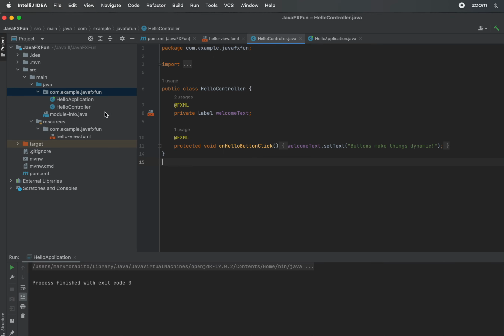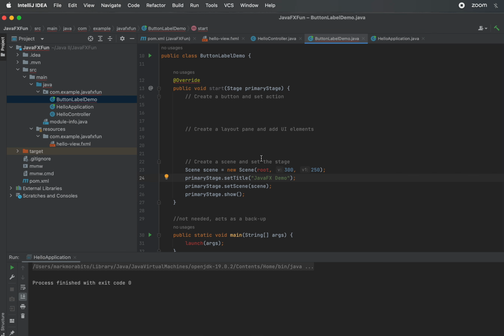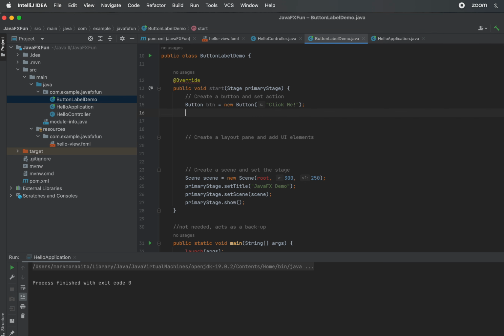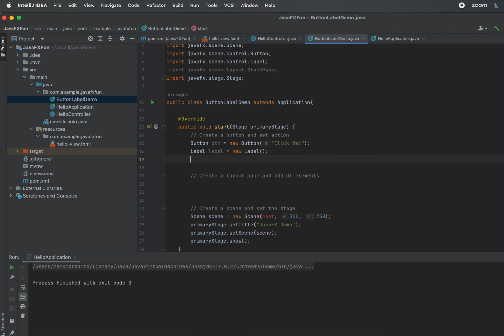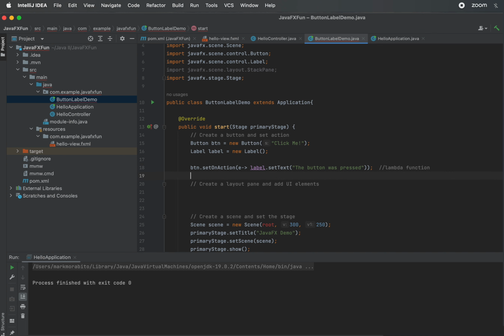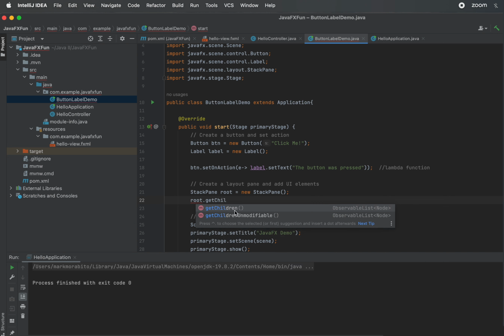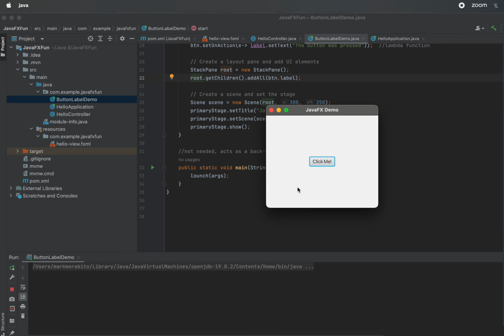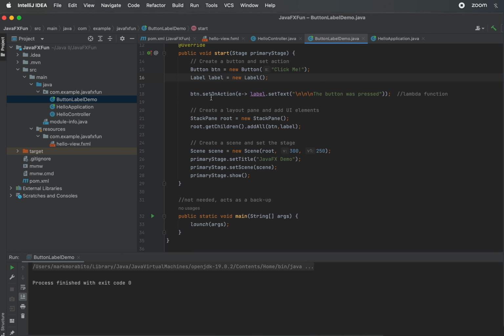JavaFX - Buttons and Labels GUI - without FXML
I show you how to make a GUI application using Java without the use of FXML using IntelliJ
I use buttons and Labels and show how you can extend your program to have multiple buttons and/or labels or use a counter.